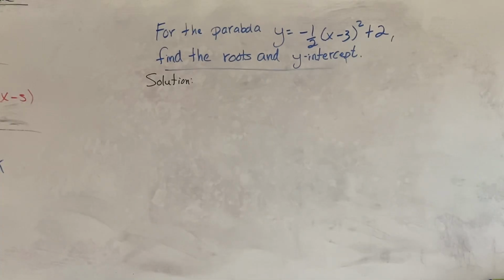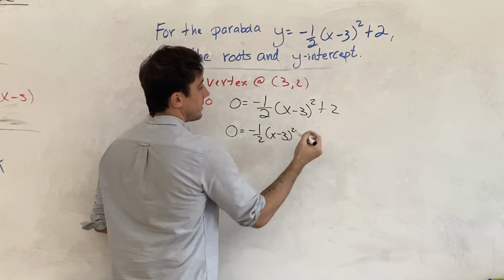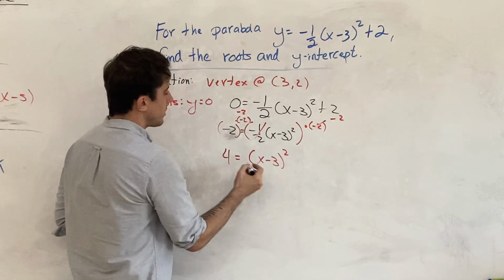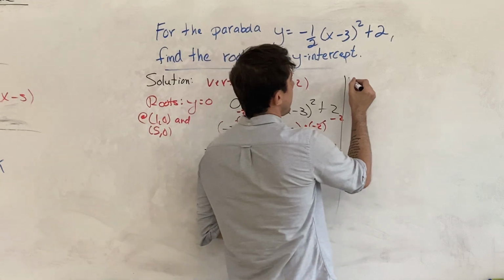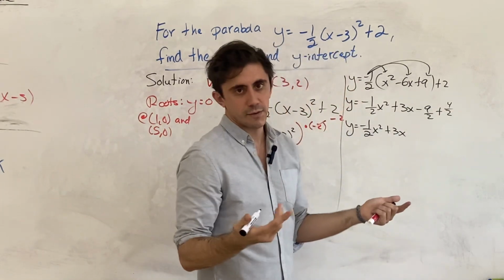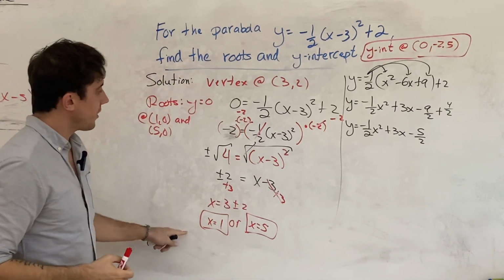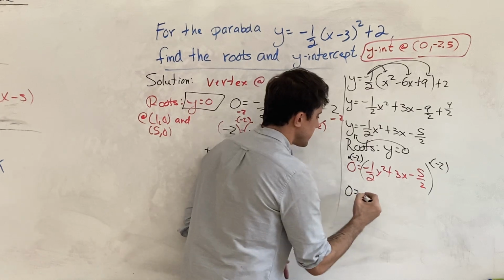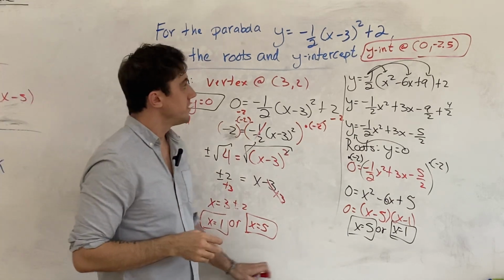Math 11 - Roots and y-intercept from Vertex form